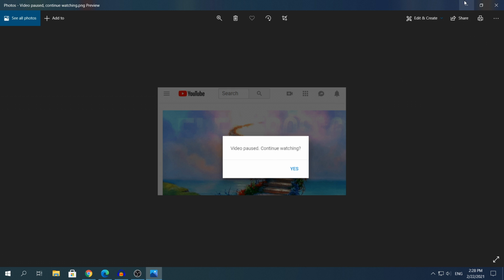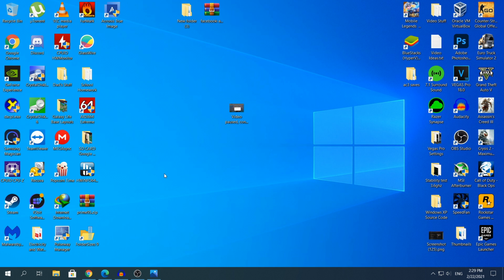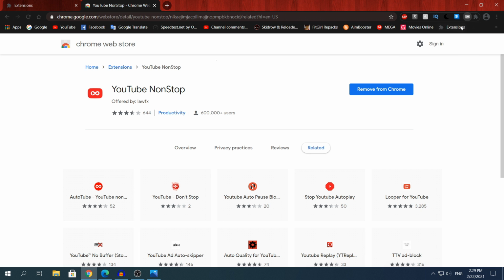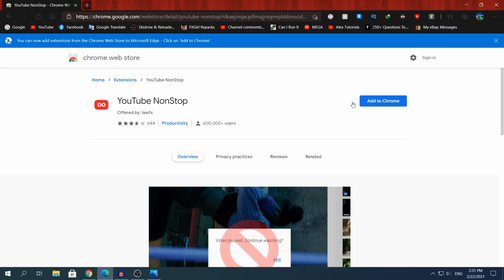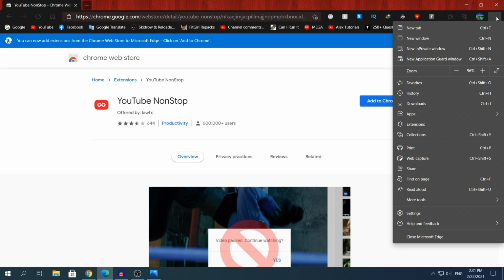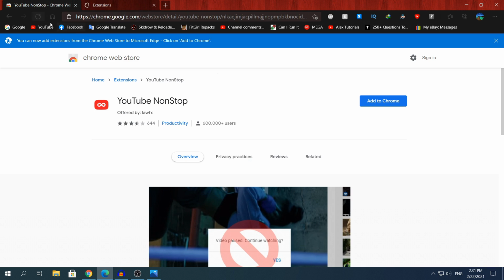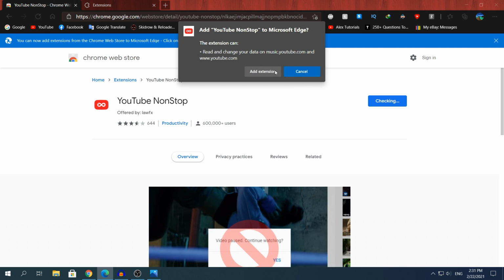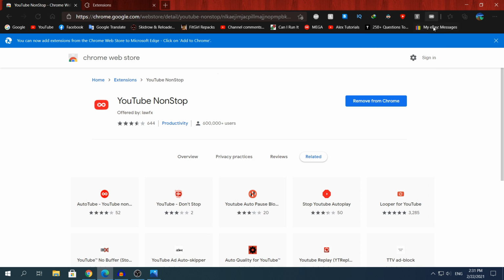How To Stop Video Paused. Continue Watching Pop Up Chrome/Edge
Hey what's going on guys my name is Alex and welcome back to another video. Today i'm going to show you How To Stop Video Paused. Continue Watching Pop Up